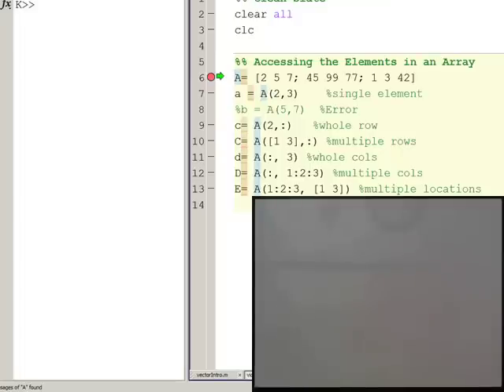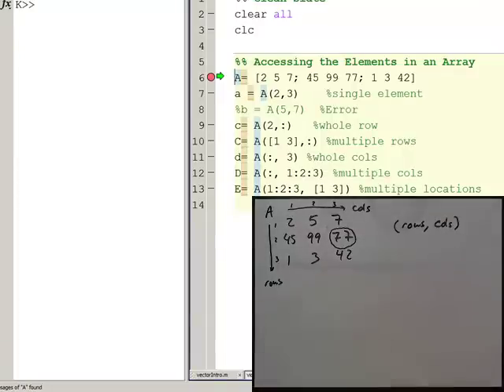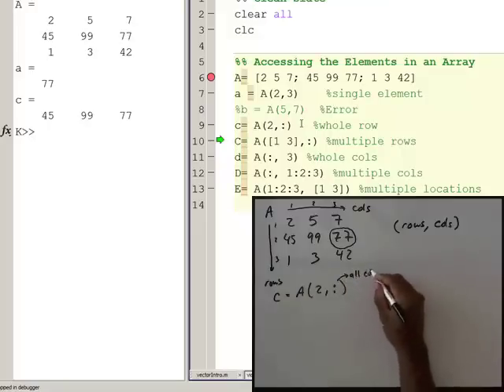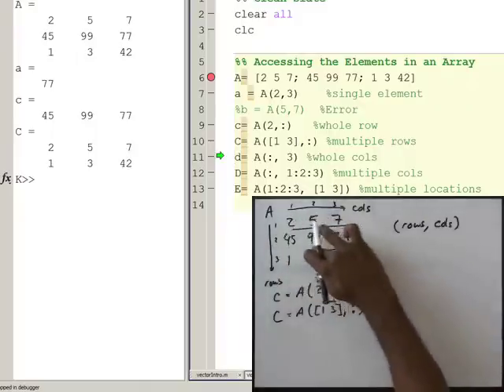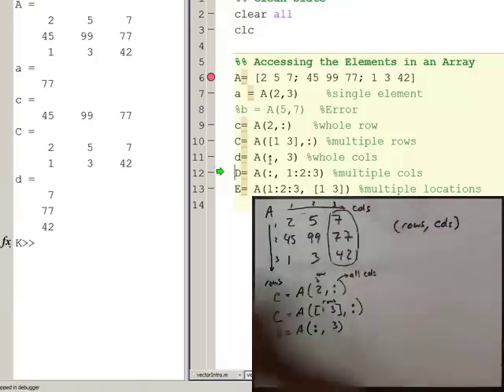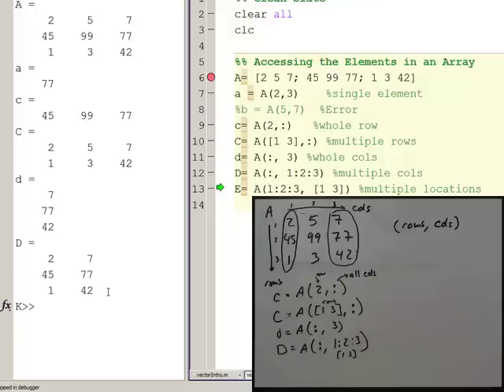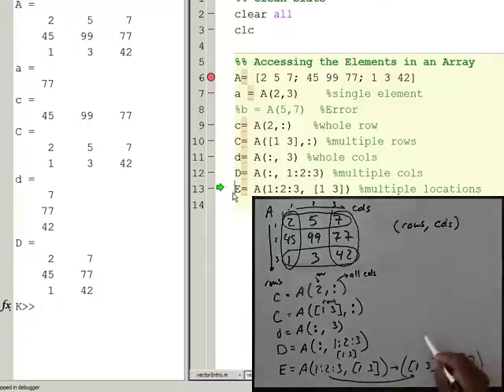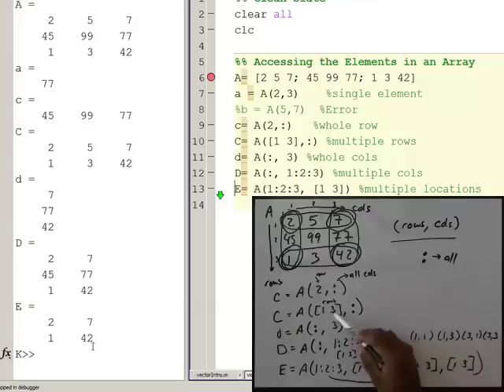Arrays: Accessing Array Elements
How to access the elements that are in an array